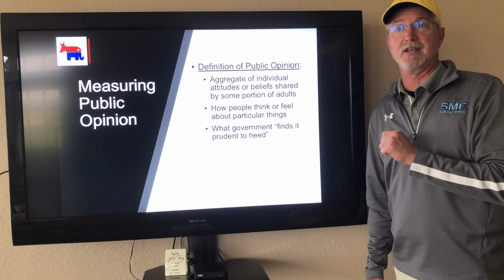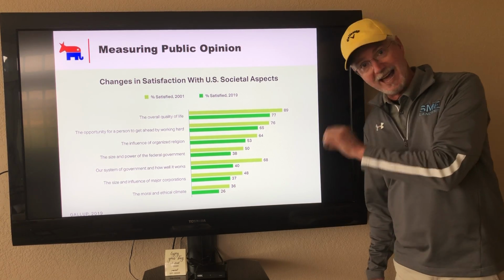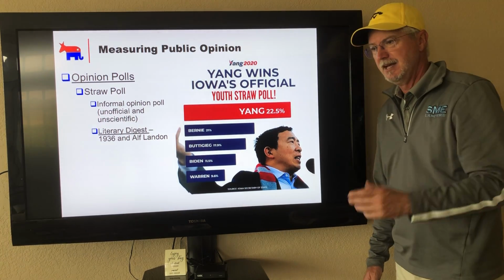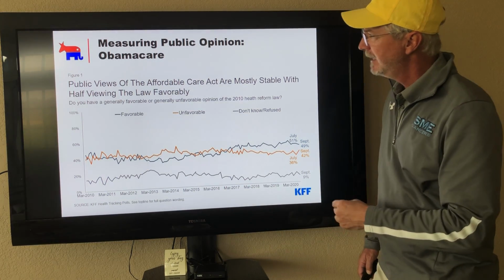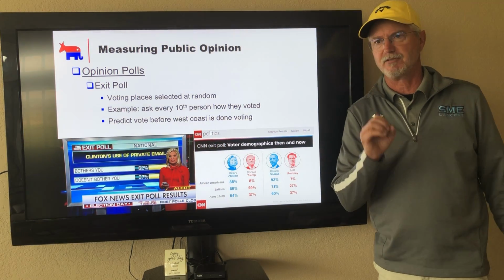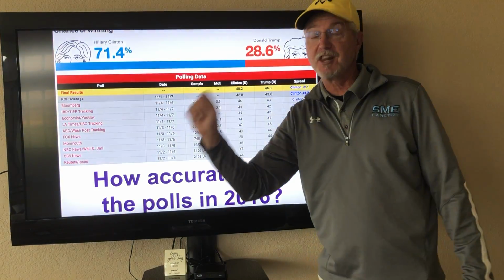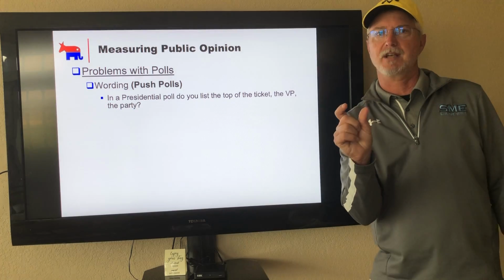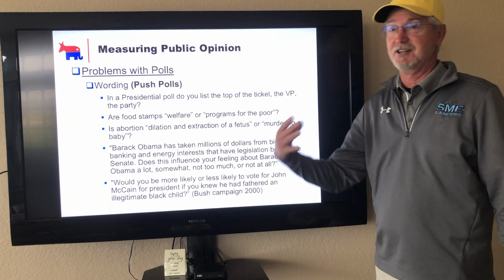Measuring Public Opinion